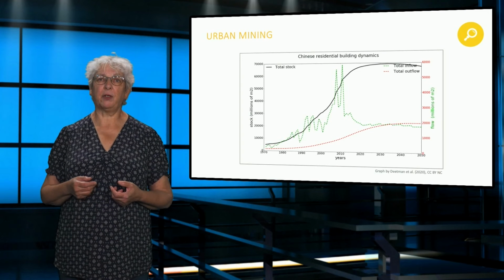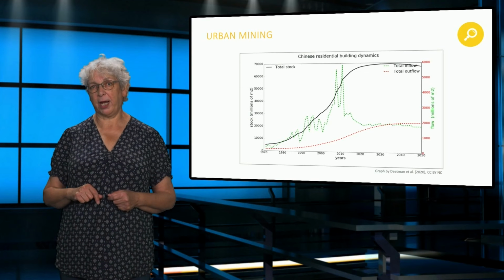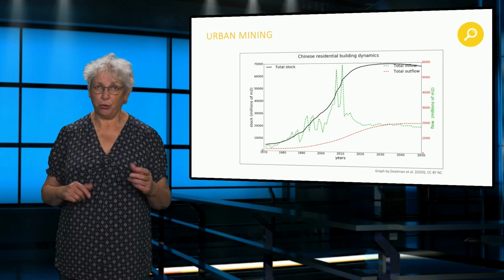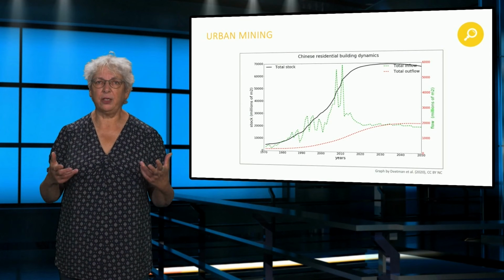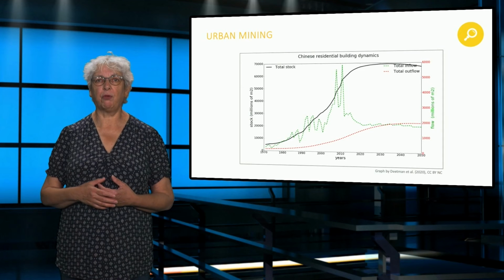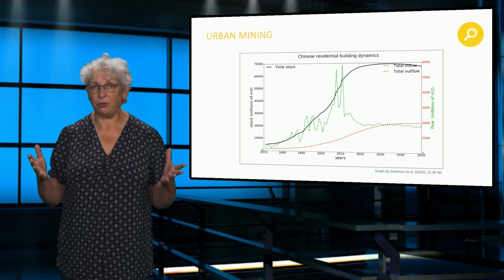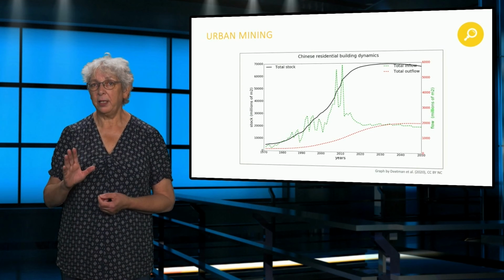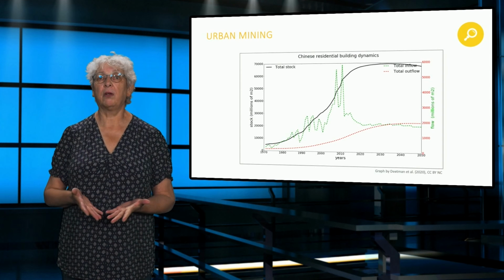CRAM1x_2021_Week_3_Urban_mining_for_a_circular_economy-video